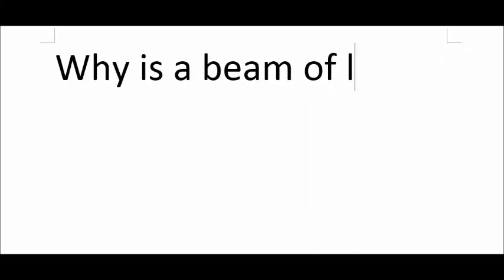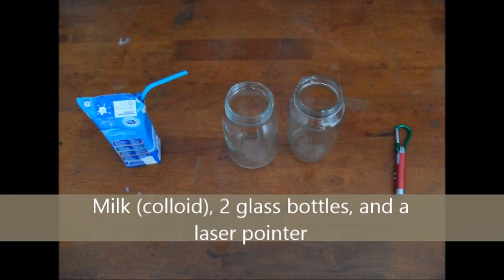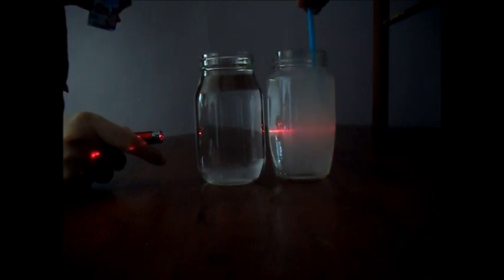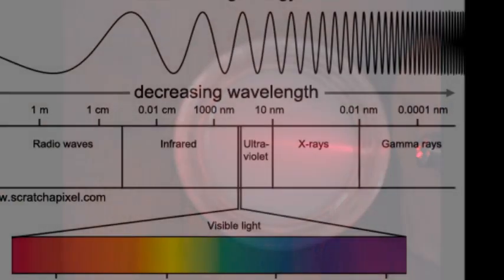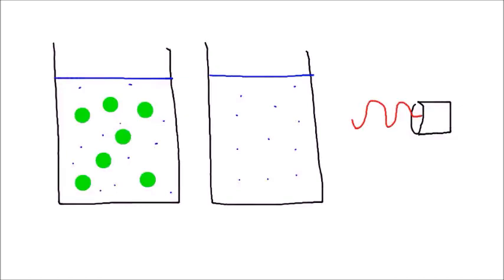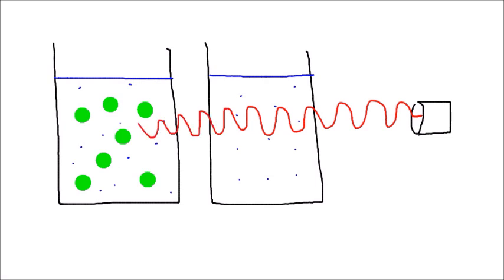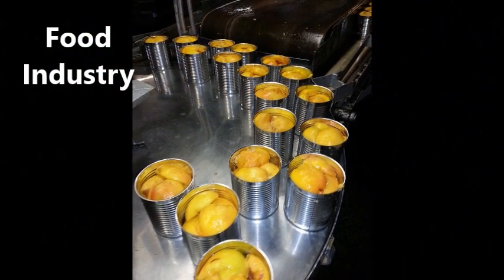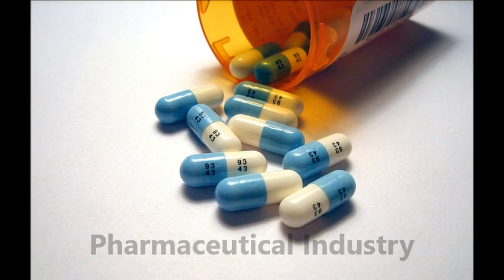Colloids: Tyndall Effect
Colloid is a heterogeneous substance (with 2 or more phases) consisting of insoluble particles dispersed in continuous medium. It can also be referred as a dispersion phase (e.g. milk powder) in a dispersant phase (e.g. water). The particles are well-distributed in the medium and will only settle down to the bottom of the container after a very long period of time. They can be an aggregate of tiny molecules or one big molecule. The properties of colloid is located in between a suspension and solution. For example, a typical colloidal particle has diameter around 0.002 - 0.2 mm, which is normally bigger than particles found in a solution and smaller than particles in suspension. The particles might be bigger than the solute in solution, but they still too small in size to settle down only by gravitational force.

Another significant property of colloid is its ability to scatter or absorb beam of light or better known as Tyndall Effect which is defined as the scattering of light by particles in a colloid. It is due to colloidal particles having diameter which is very close to the wavelength of the light passes through it. Similar result can also be obtained if the distances between colloidal particles are comparable to the wavelength of the light. Visible light has wavelength ranging from 350 to 700 nm, and it is almost the same as the diameter of colloidal particle.

The colloids chosen for the experiment is milk particles in water. The aim of this experiment is to prove that light gets scattered in colloids and the path of scattered light can be seen by naked eye. Two beakers, a pack of milk and a laser pointer are prepared for this experiment. In the beginning, two beakers locating side by side are filled with water and light is being shone through both beakers. No light path is observed because the molecules of water are too small to scatter the light. After that, a small amount of milk is poured into the beaker and stirred to obtain a colloid. As a result, a clear bright red light path passing through the beaker is seen. This shows that Tyndall effect only applies to colloid.

Tyndall effect is mainly used when dealing with colloidal particles. For example, Tyndall effect is used in waste water treatment to examine the pollution level of water. Besides that, food industry also utilise this effect to detect presence of contaminants in different fluids. Furthermore, it is also very important in pharmaceutical industry to observe microbiological cultures. Last but not least, pulp and paper industry uses Tyndall effect to monitor the clarity of the mild acids used in the production of paper.